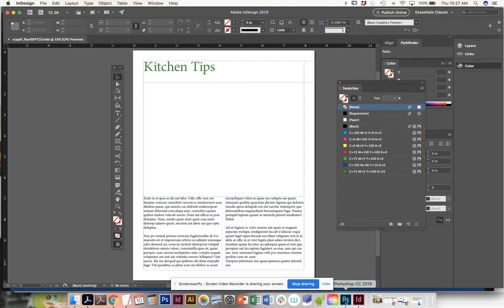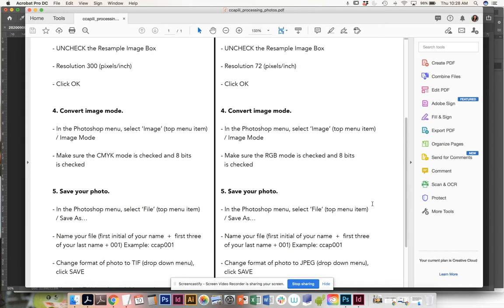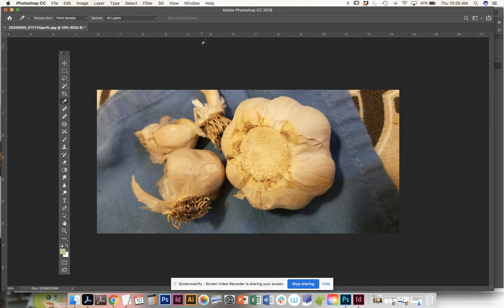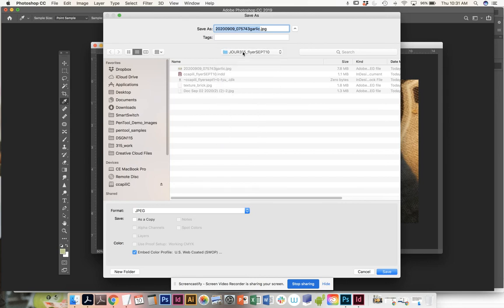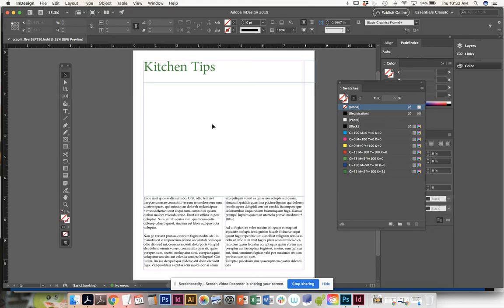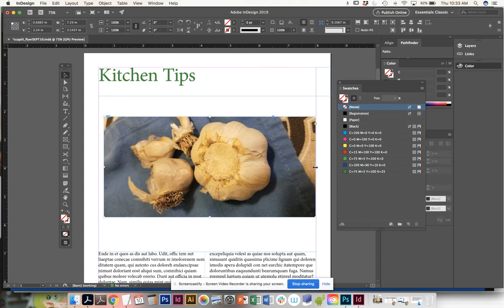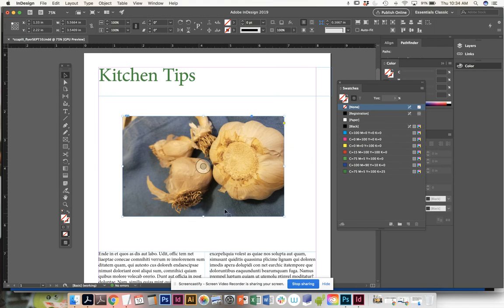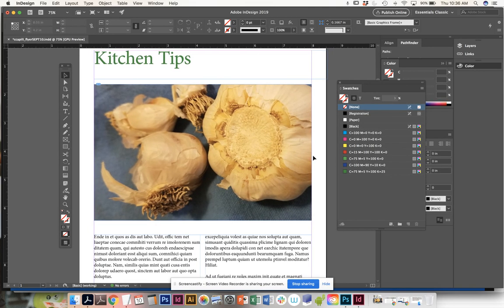How to process and add photos for your InDesign document